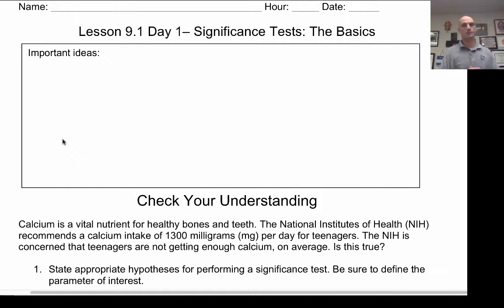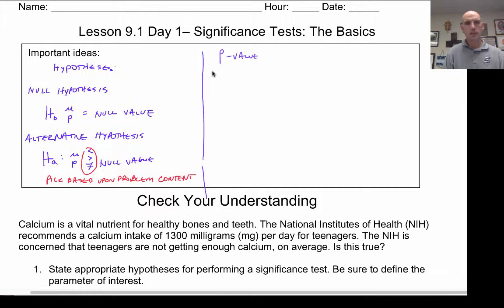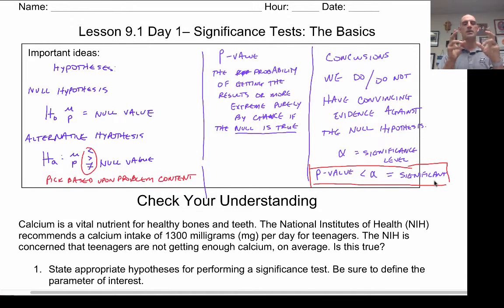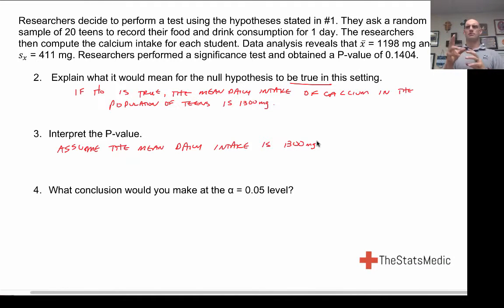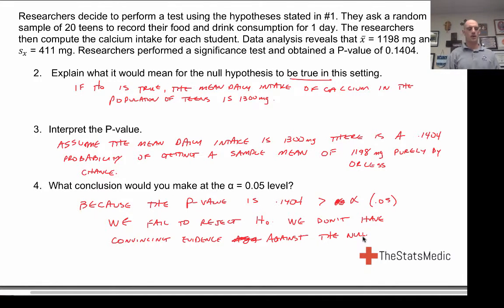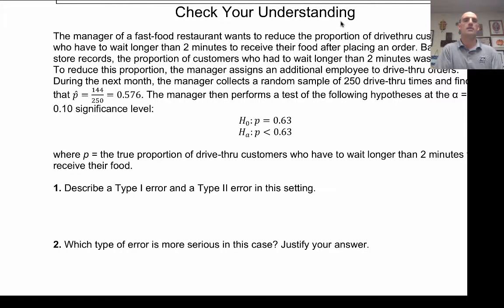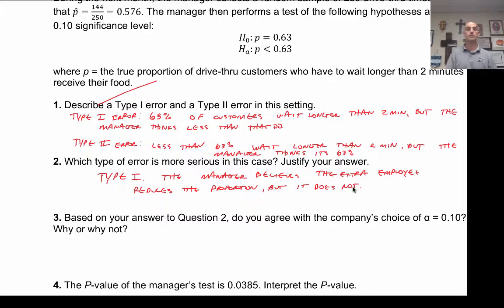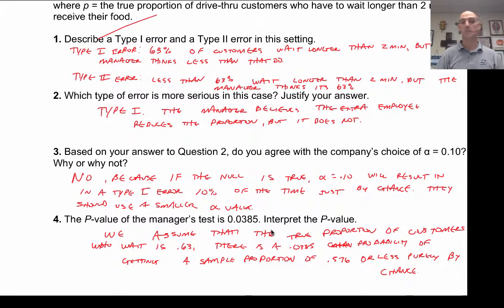9-1 Significance Test Basics